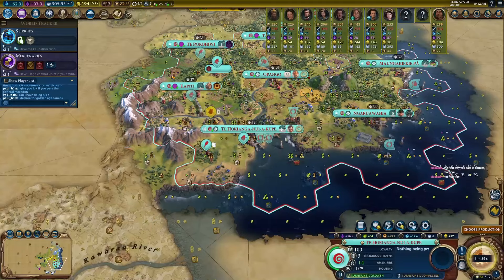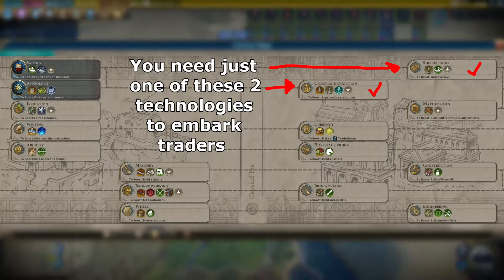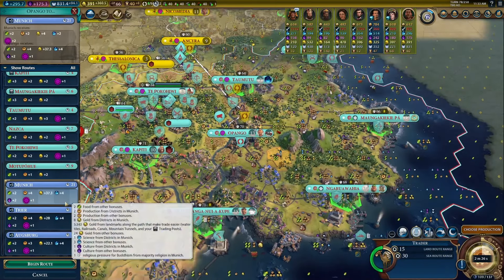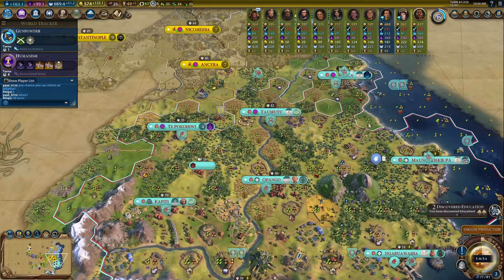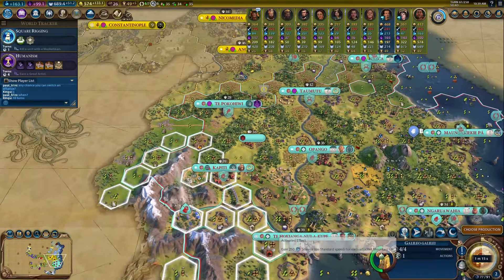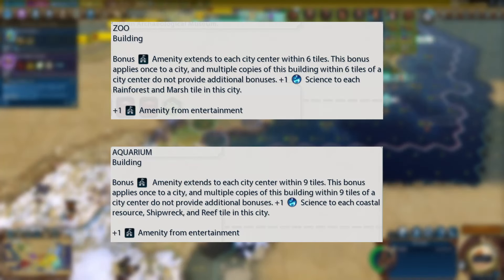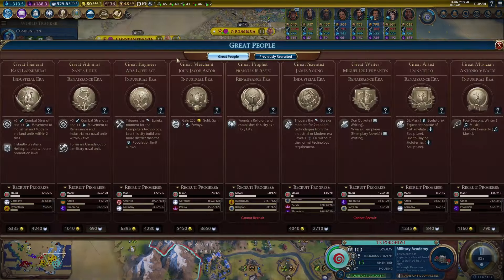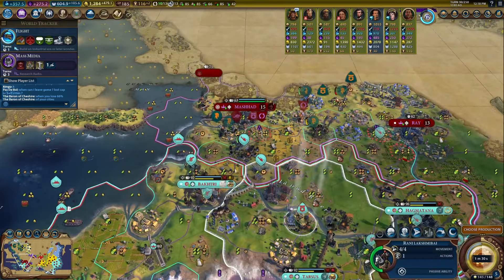Midgame Optimizations for Multiplayer Civ 6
You can catch me streaming full games of Multiplayer Civilization 6 on my twitch,

If you want to see more general Multiplayer Civ VI guides and tips, check out my BBG Guide playlist

If you ever get tired of bullying the pathetically weak Diety AI and want a real test of your Civ 6 talent, try joining the multiplayer community CPL, where it's easy to find lobbies for multiplayer Sid Meier's Civilization 6 games

Chapters:
00:00 Intro
00:48 Trade Route Optimization
05:40 Galileo Bug
08:24 GWAM Optimization
09:24 Zoos & Aquariums
10:28 Technology Scrying